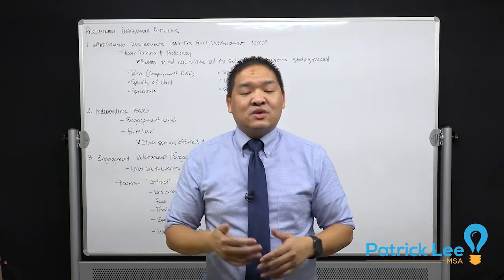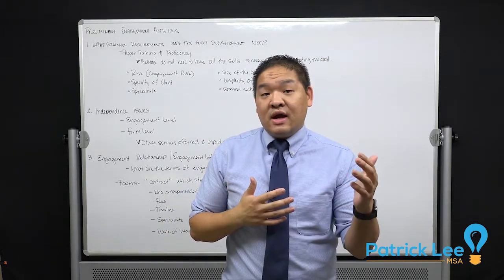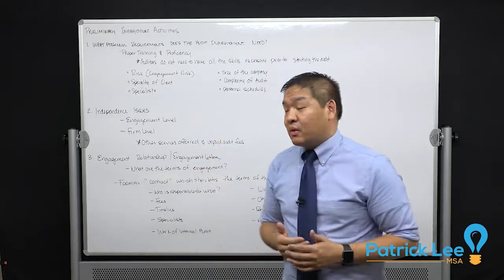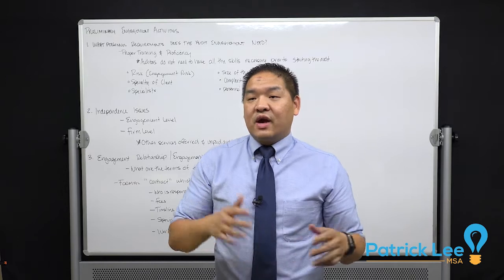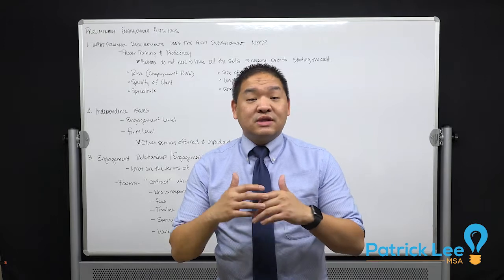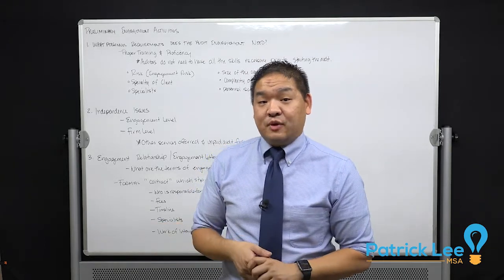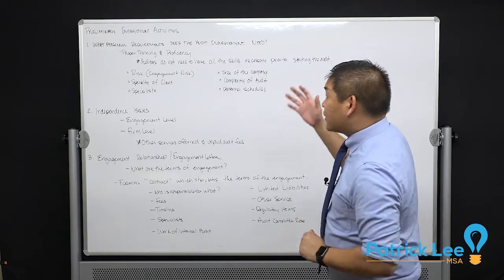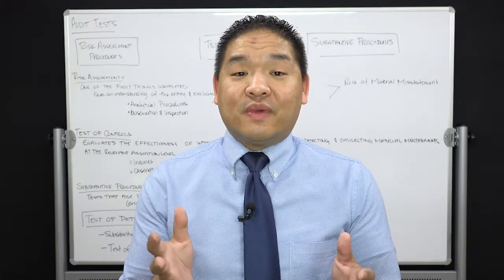Auditing - 3.2 - Preliminary Engagement Activities